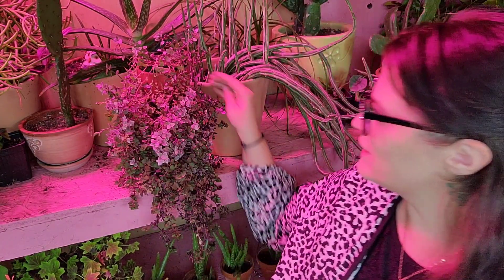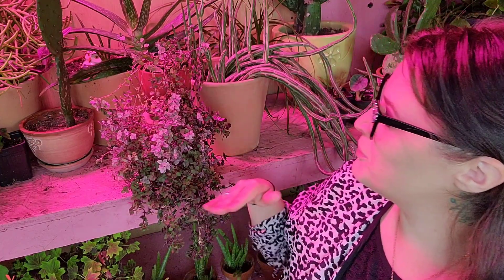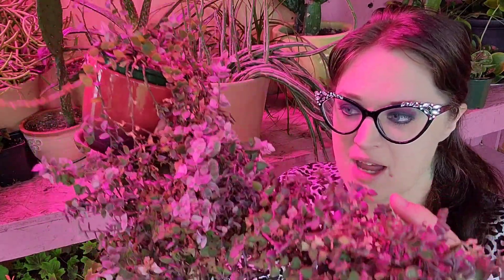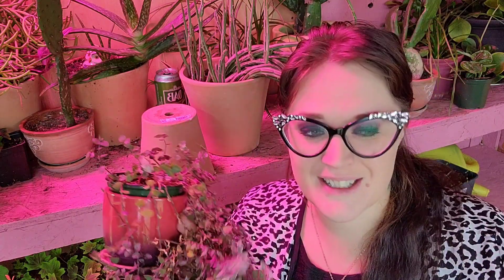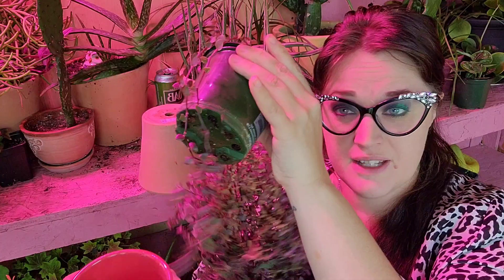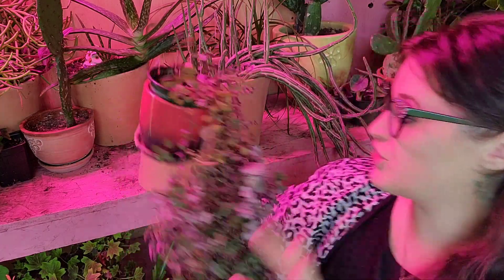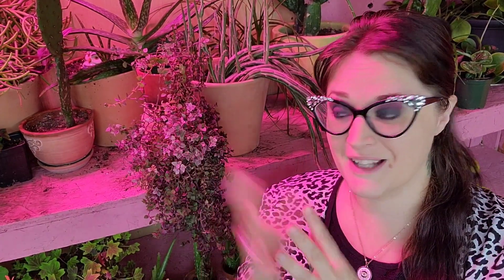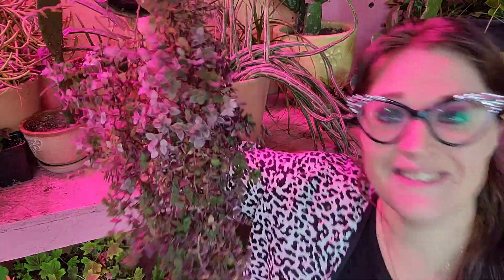Callasia Repens Complete Care Guide | Meet My Foliage Family Ep.4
Callasia Repens MEDICINAL Short

Meet My Foliage Family Episode 4! Featuring my ..basically dead callasia repens trandescantia. commonly known as turtle vine!  I go into detail on the care for this babe houseplant and some interesting facts that blew my mind!

Timestamps:
Intro: 0:00
Introducing Plant/Price: 0:06
Reversion: 1:11
Origin: 1:40
Lighting: 2:15
Watering: 2:51
Toxicity : 4:04
Naming Plant: 4:41

About ME & my channel:
My channel was created because I love all things plants, wine, lifestlye and daily vlogging! I change things up, quite often, although I am also learning as I go and educating myself more on filming, editing & most importantly giving YOU, THE VIEWER, quality content.